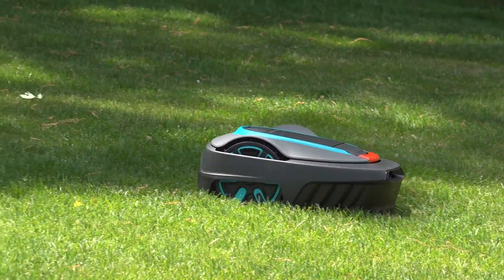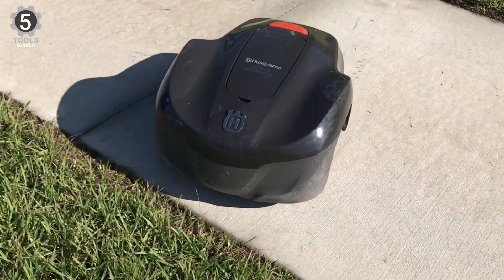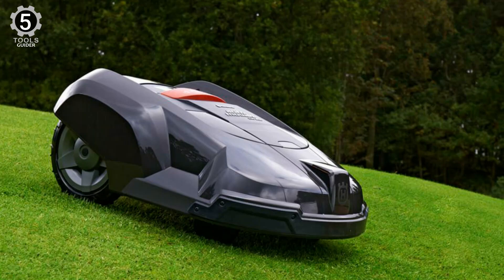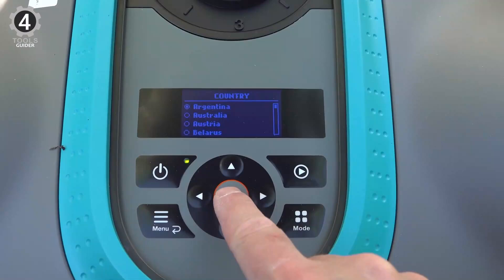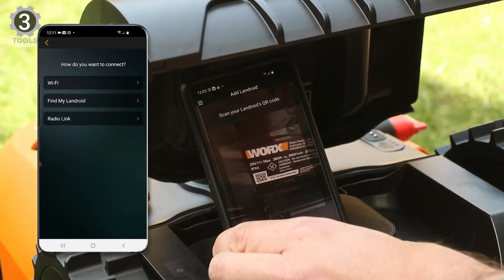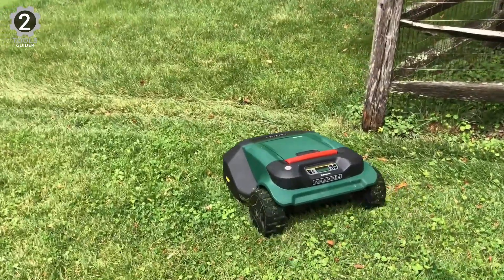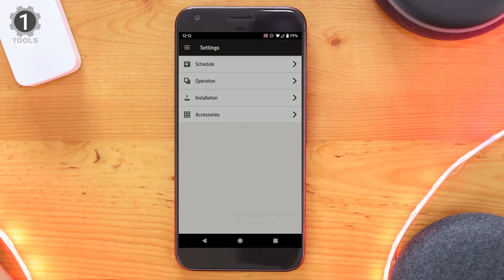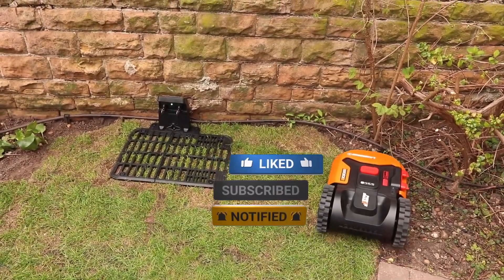Top 5 Best Robotic Lawn Mowers 2023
Finding the time to trim the grass can be a royal pain. Fortunately, if you’re willing to invest in some smart hardware, there’s a solution. Robotic lawnmowers take the time and pain out of seasonal lawn care. Battery-operated, a solid robot mower can learn your lawn inside and out, cutting quickly, quietly, and on a schedule that you create.

In today’s video, we got you a review of 5 Best Robotic Lawn Mowers you could buy in 2023.

00:38 Husqvarna Automower 115H Robotic Lawn Mower

01:51 Gardena SILENO City 250

02:51 WORX Landroid WR140 Robotic Lawn Mower

04:09 Robomow RS630 Robotic Lawn Mower

04:59 Husqvarna Automower 315X Robotic Lawn Mower